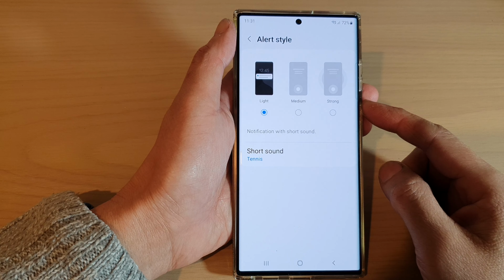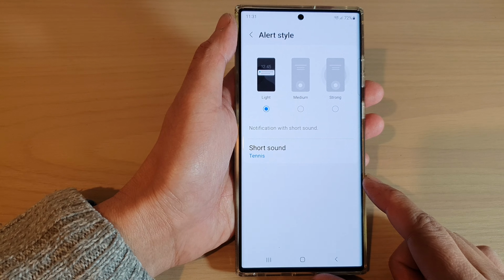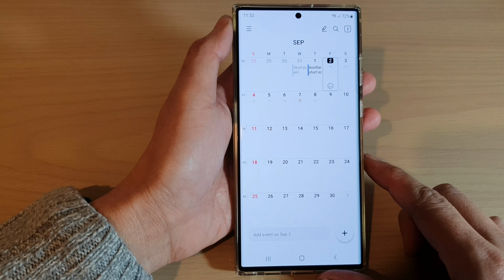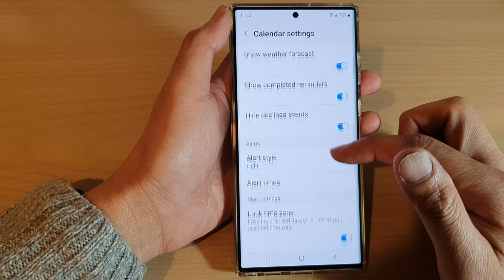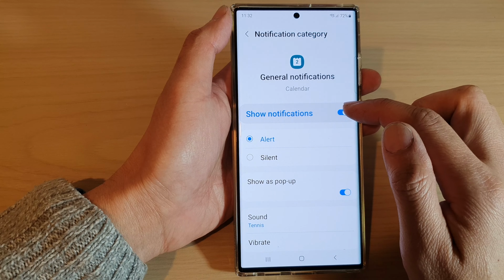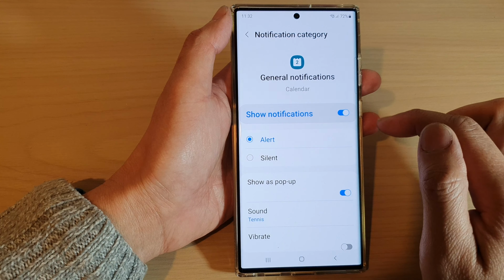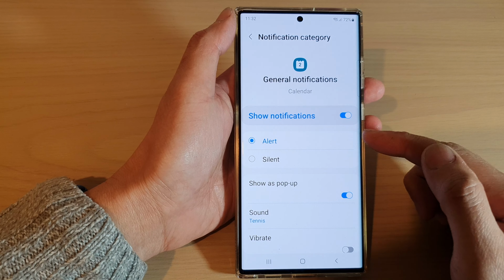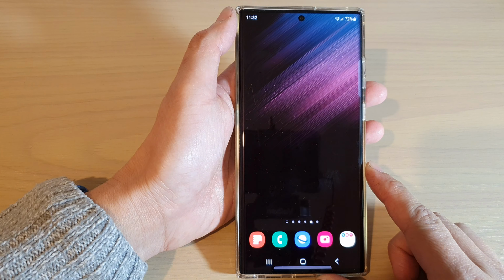Galaxy S22/S22+/Ultra: How to Enable/Disable Calendar Alert Notifications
Learn how you can enable or disable calendar alert notifications on the Samsung Galaxy S22 / S22+ / S22 Ultra.